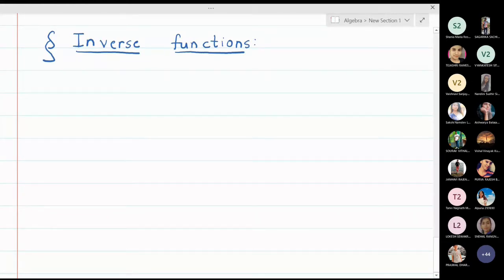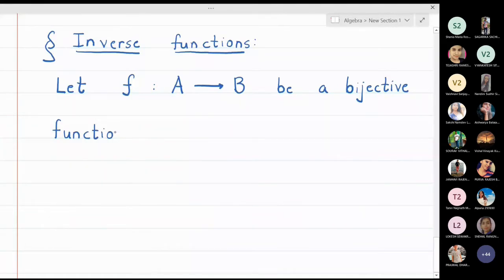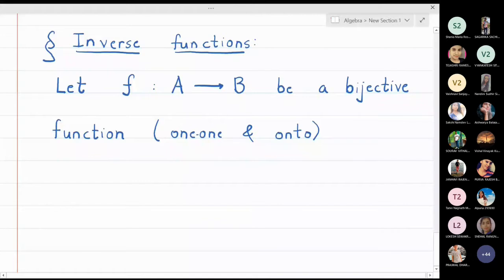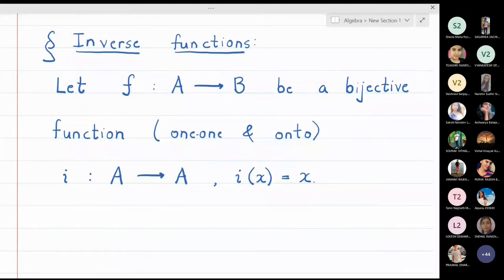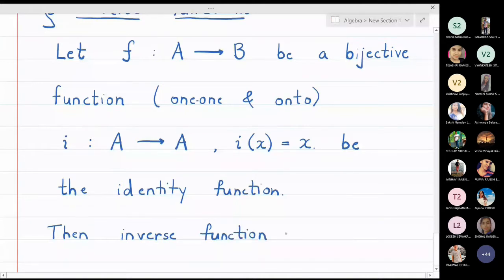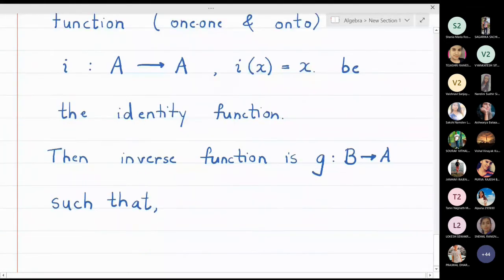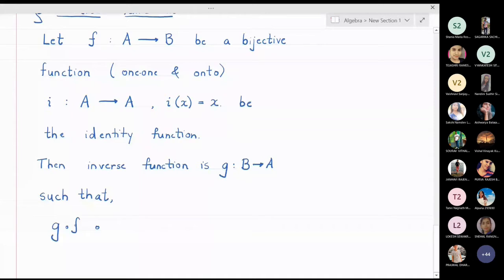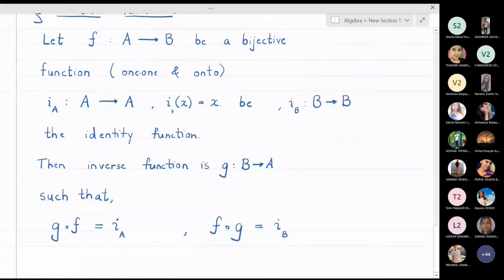Lecture 23 - Inverse of functions